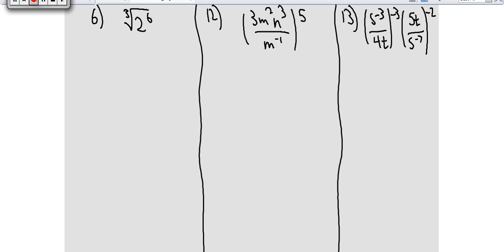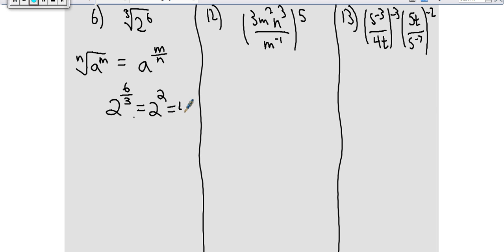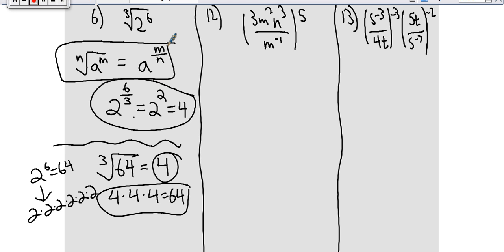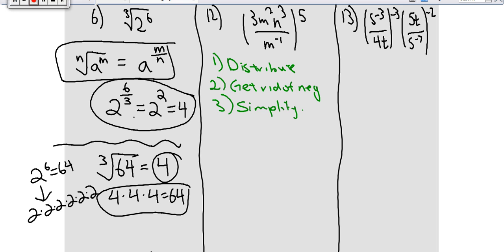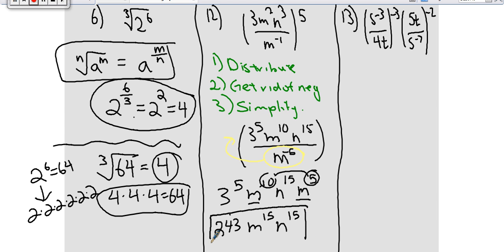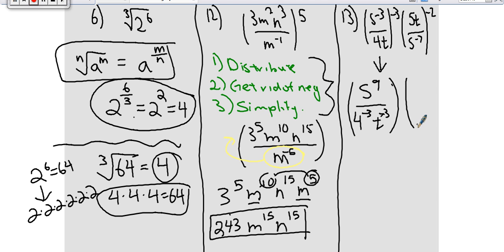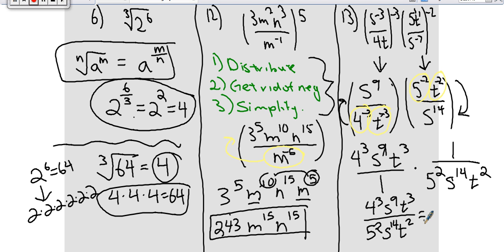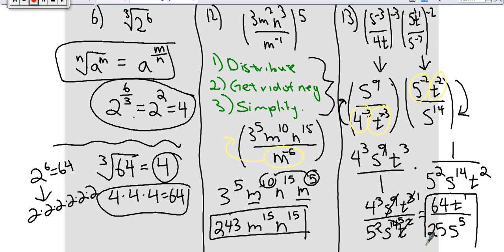Algebra II Quiz Review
Quiz Review for the Algebra II Exponents Quiz,